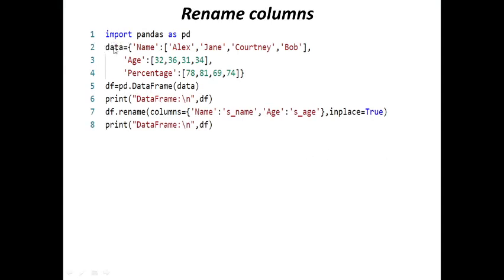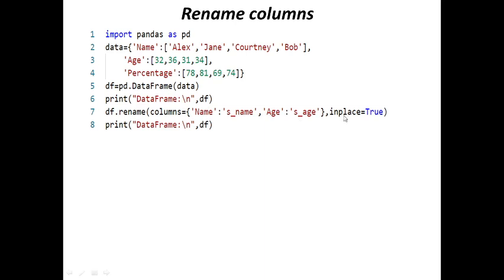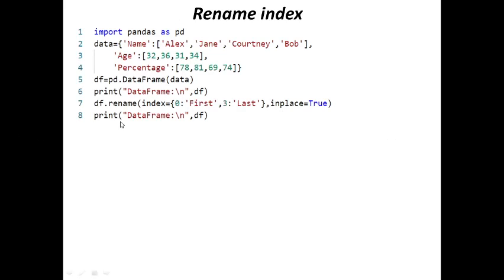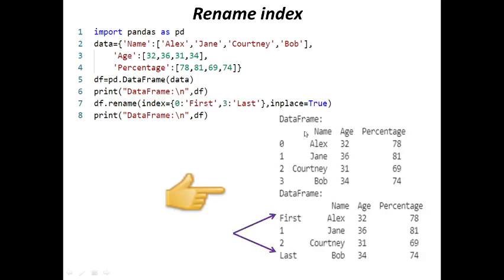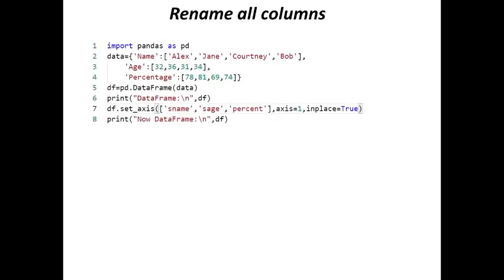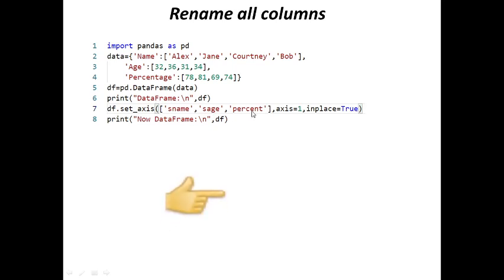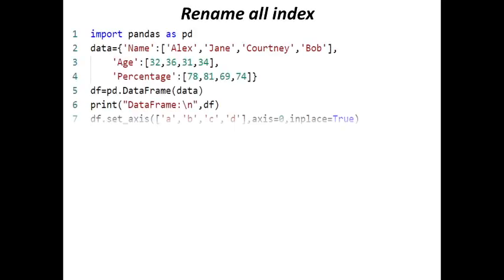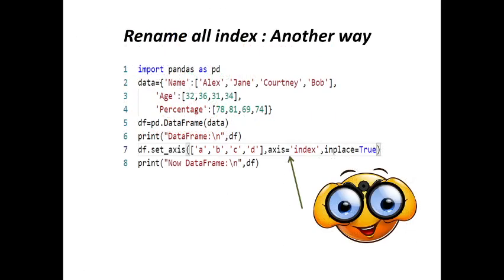python pandas course- rename column/index labels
This lecture describes how to rename column/index label.
watch previous lectures for better understanding.
happy learning!!